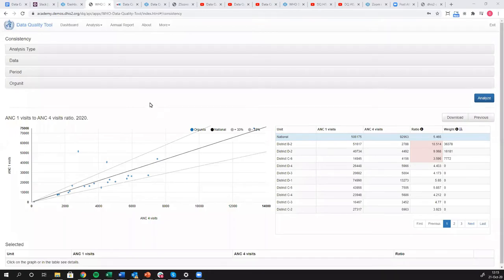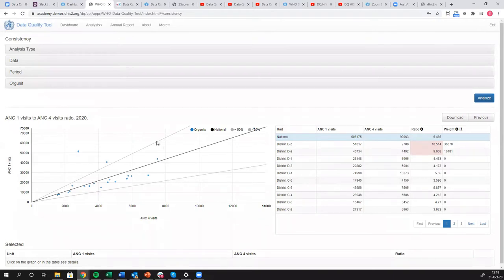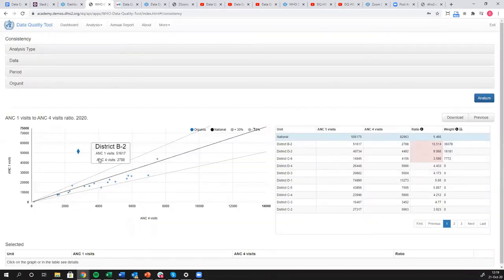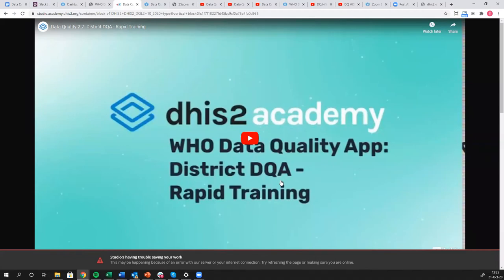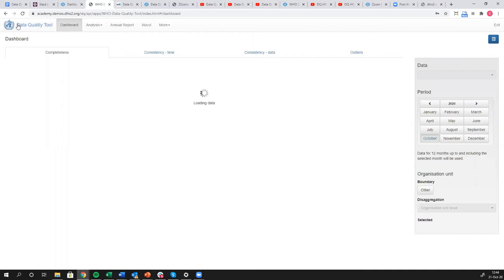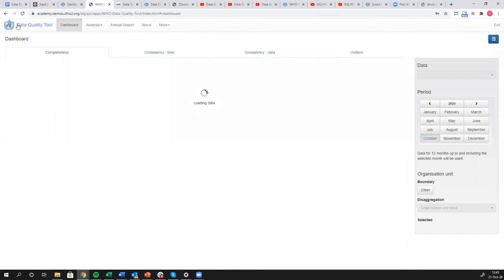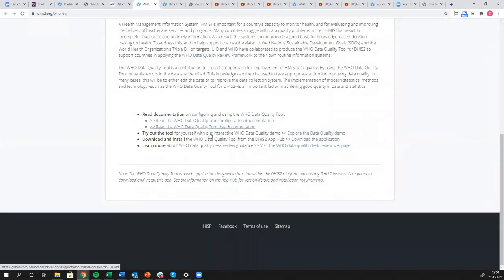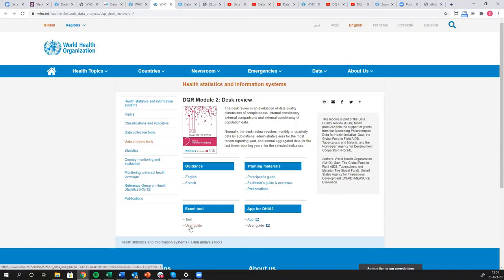2.2.2 - Data Quality Academy - Live Session Recordings: Data Quality Tool - Part 2